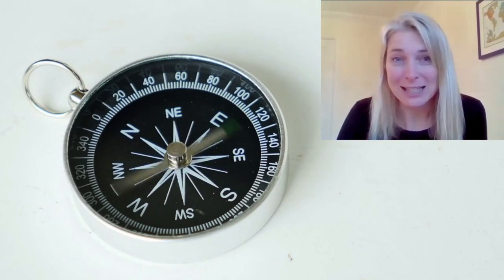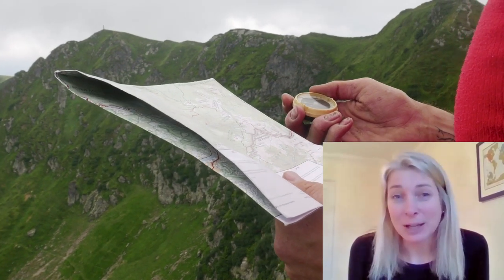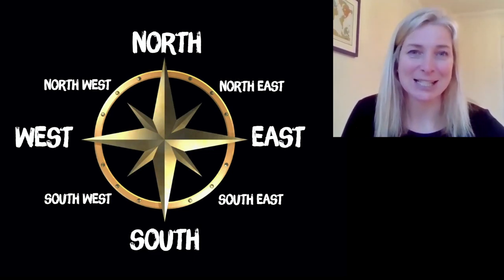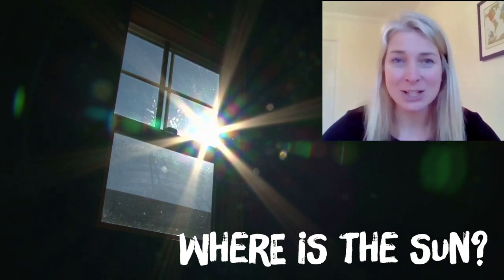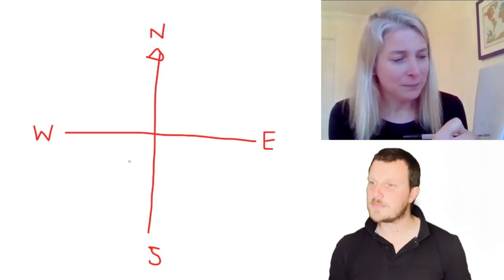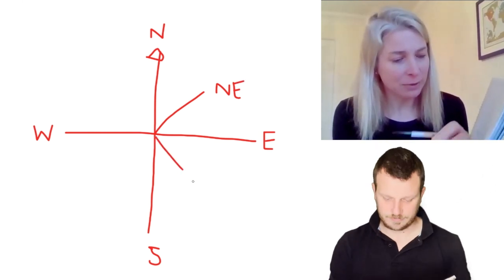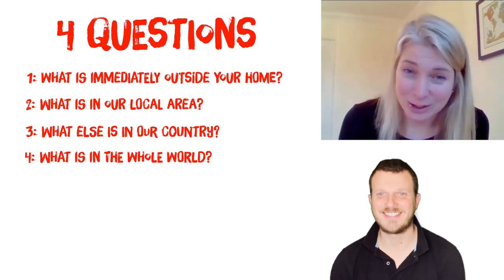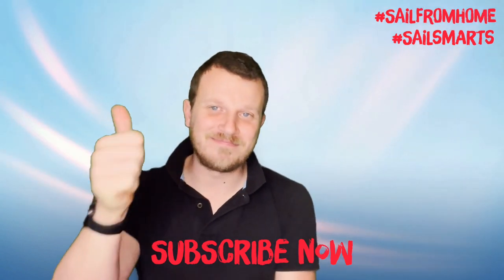THE COMPASS - SAIL SMARTS - National Curriculum Edition - Geography Fun Activity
This week, Jake and special guest expert Karen explain the compass, what it is and how it works. With a fun activity to collect data and find out how where you live geographically relates to the rest of the world.  Sail Smarts National Curriculum Edition covers subjects from school and relates them to being out on the water.